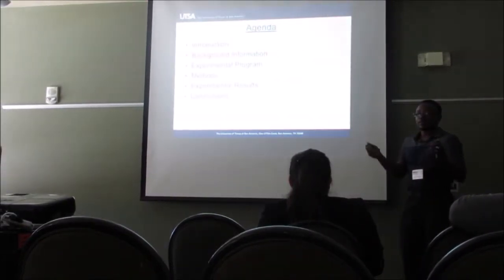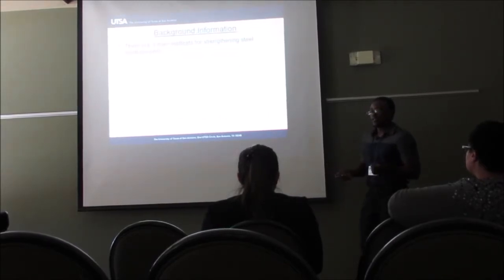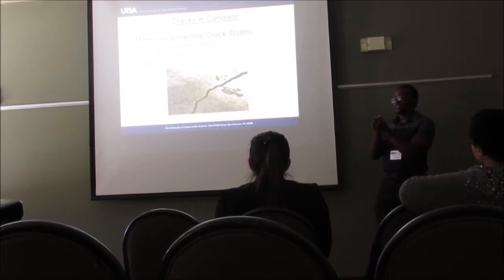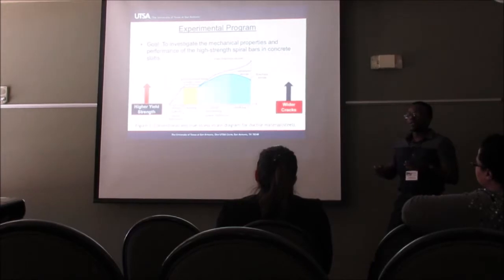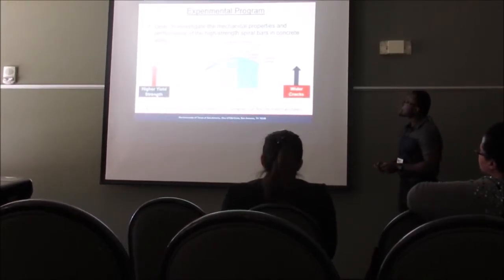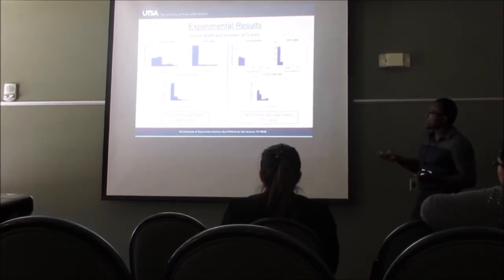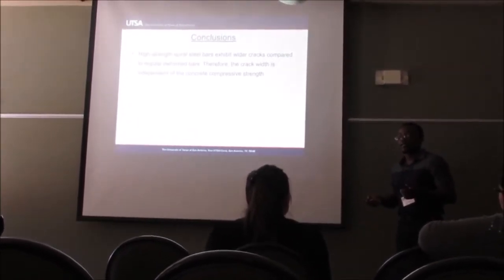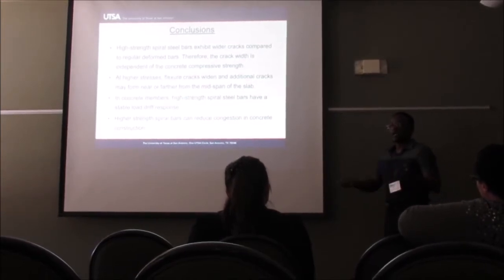University of New Mexico: Oral Presentation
McNair Scholars Conference